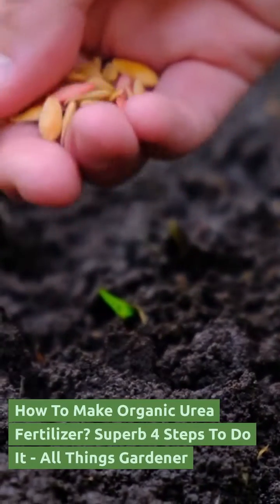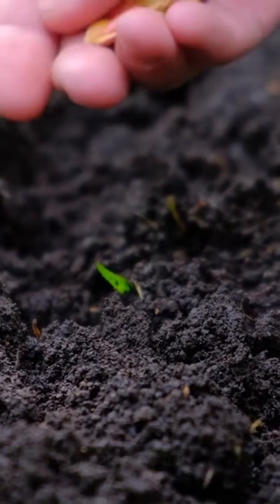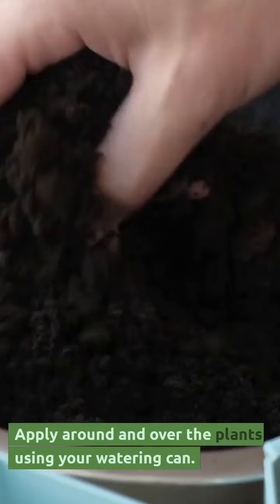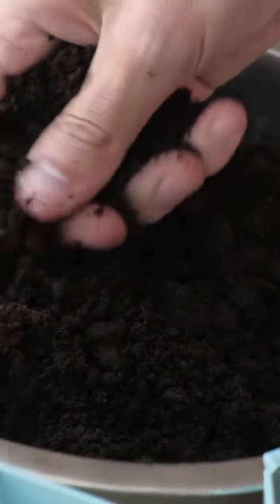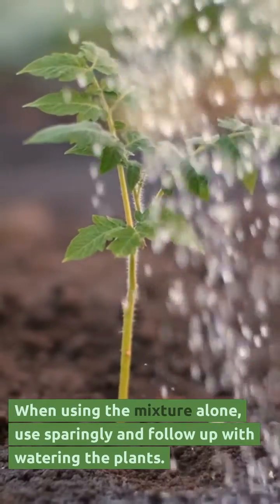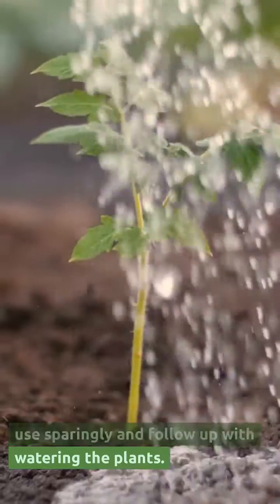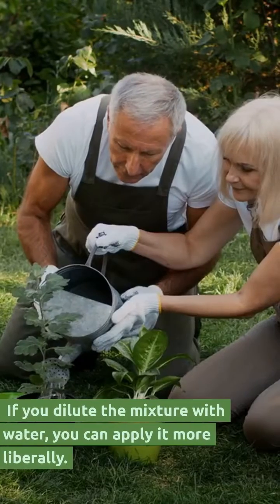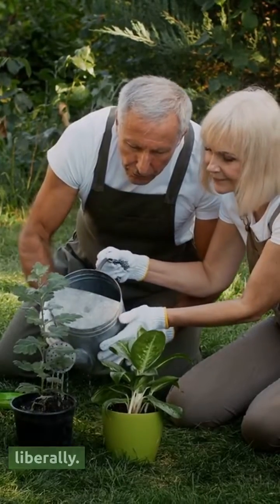How To Make Organic Urea Fertilizer? Superb 4 Steps To Do It